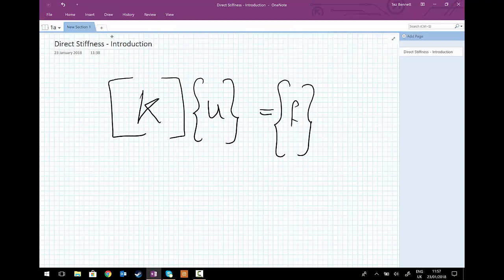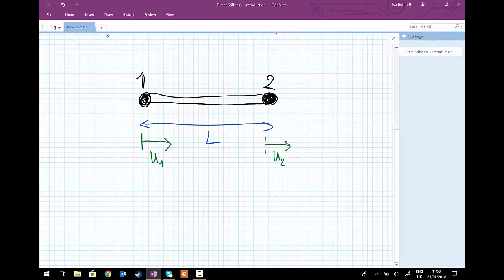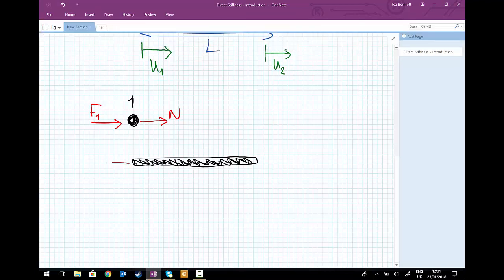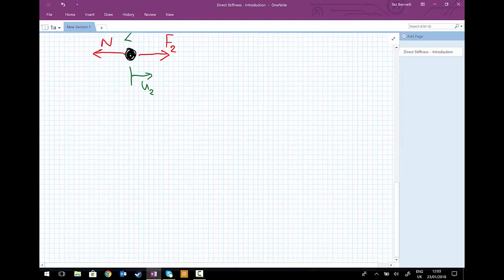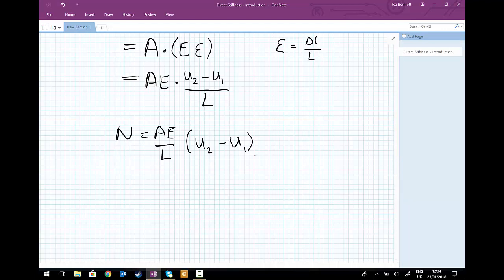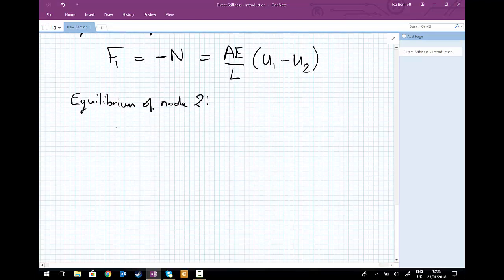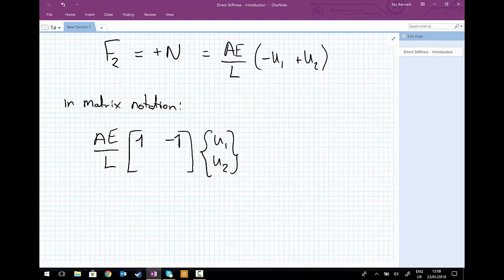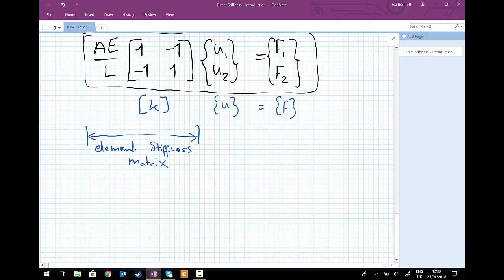Direct Stiffness - 1D Truss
Structural Mechanics, direct stiffness, introduction